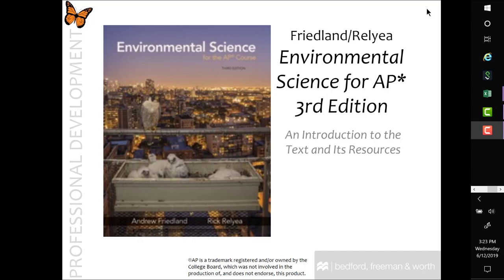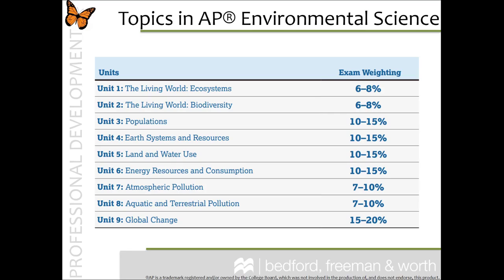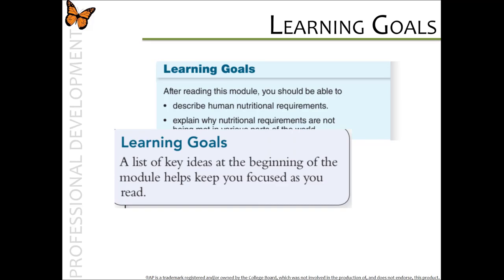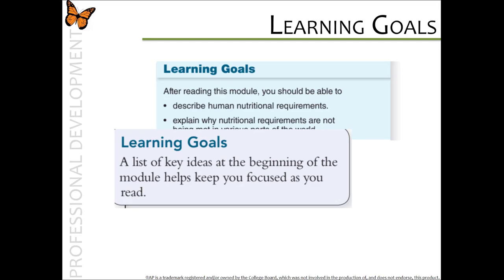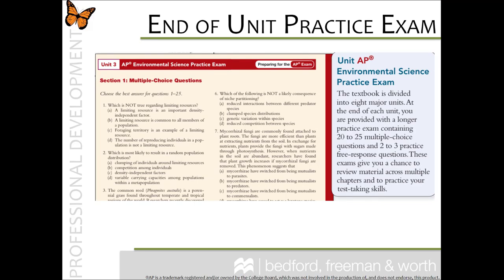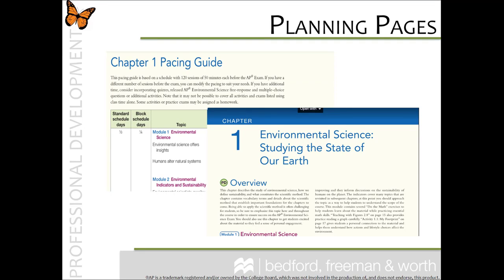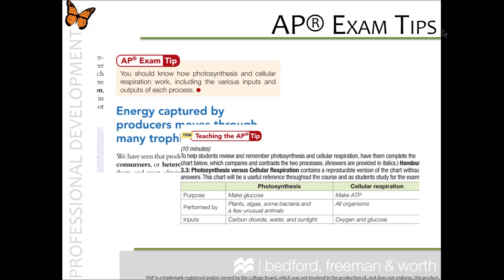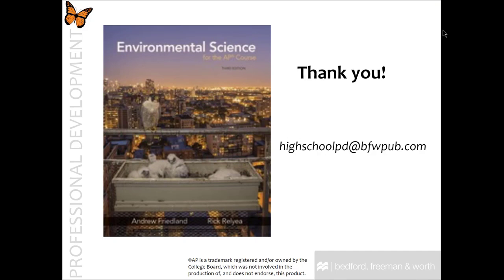Environmental Science for the AP Course, 3e Program Tour